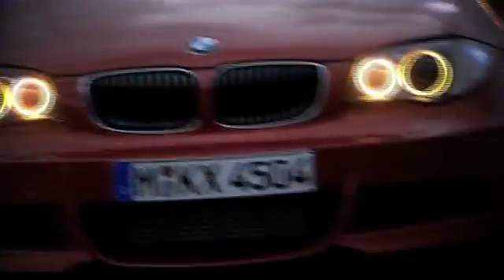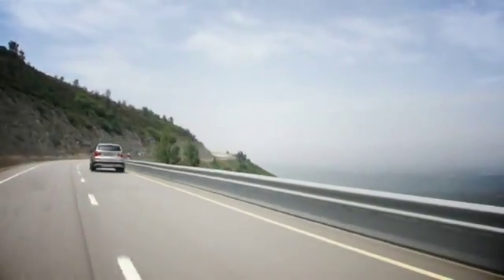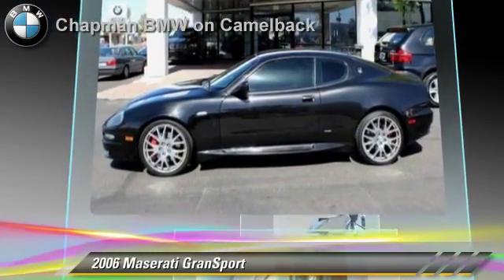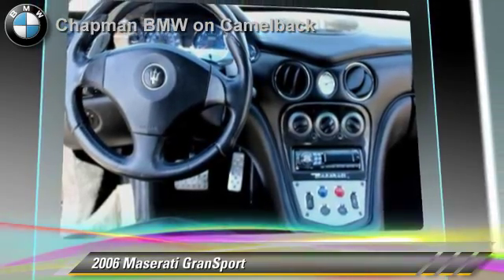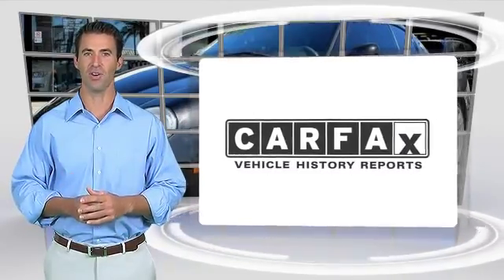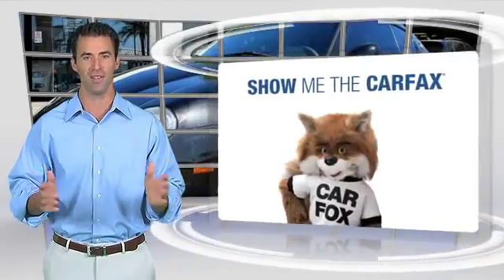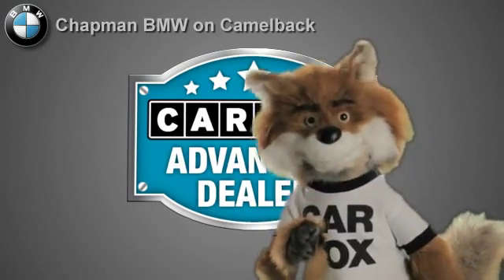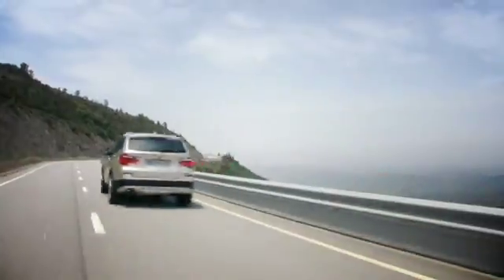Chapman BMW on Camelback, Phoenix AZ 85014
[DFIN:2:2743016:I:9DABA8F2:f3167390cf60b693cf96c94c2a002f7c]